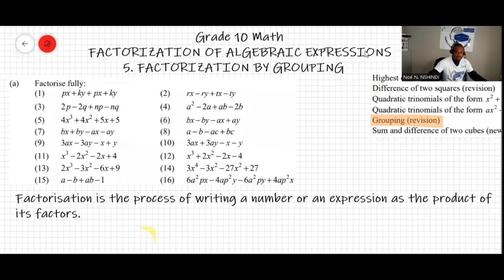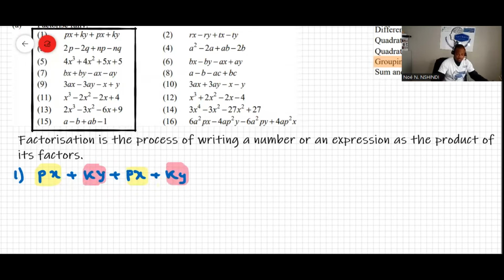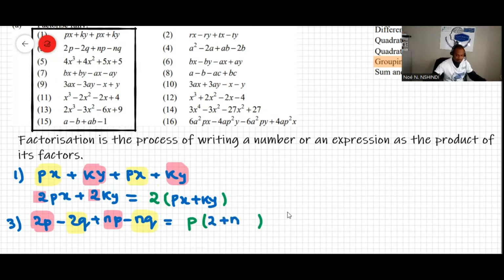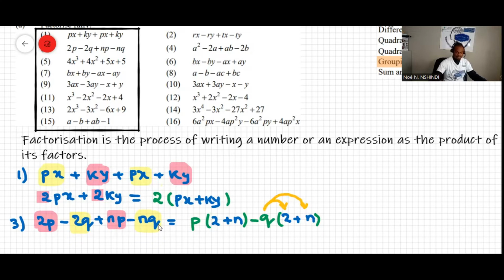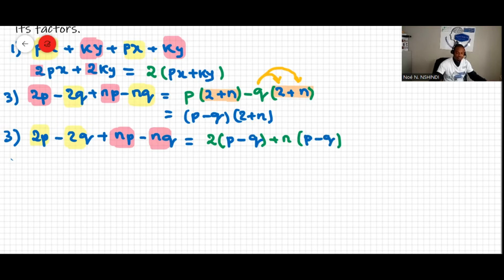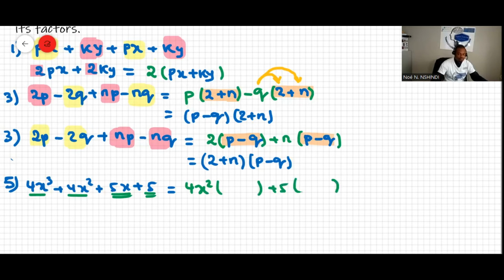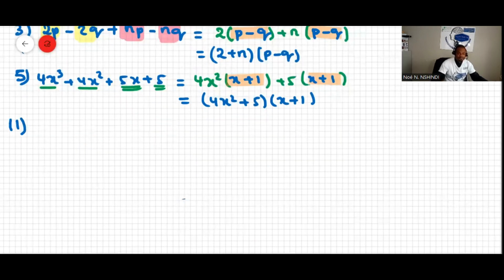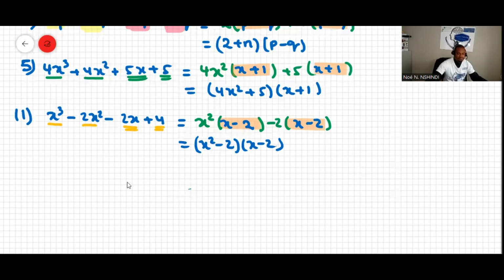GRADE 10 FACTORIZATIONS BY GROUPING. EXERCISES 10 a) DETAILED SOLUTIONS.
​@triplentutoring GRADE 10 FACTORIZATIONS BY GROUPING. EXERCISES 10 a) DETAILED SOLUTIONS. CHAPTER 1 ALGEBRAIC EXPRESSIONS To view more GRADE 10 CHAPTER 1 ALGEBRAIC EXPRESSIONS PROBLEMS AND DETAILED SOLUTIONS

2) Regular Students

~𝗔𝗿𝗶𝘀𝘁𝗼𝘁𝗹𝗲